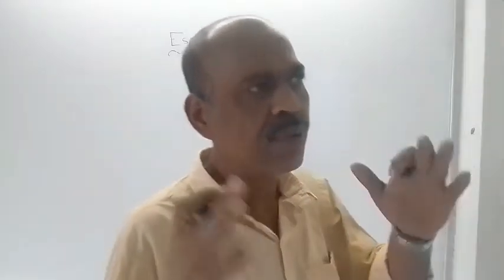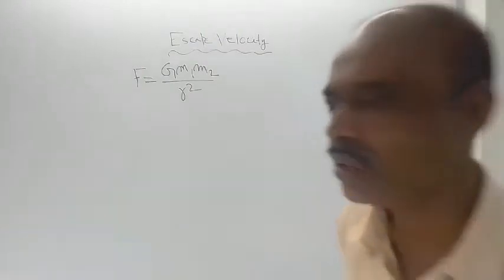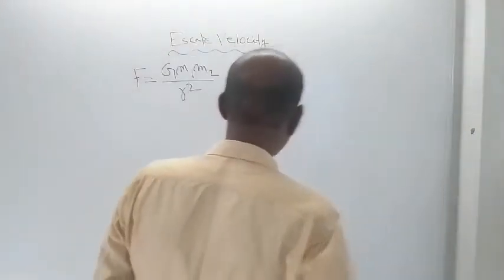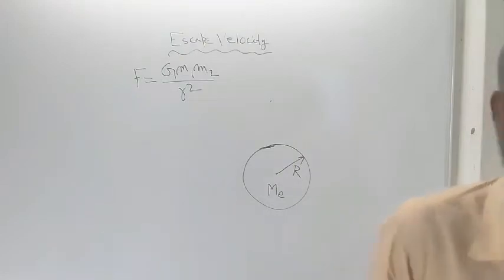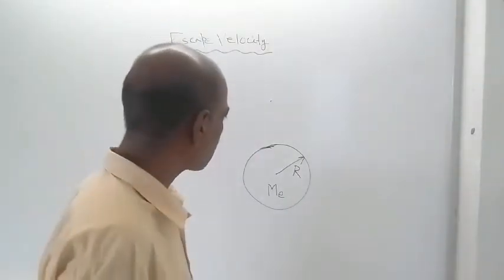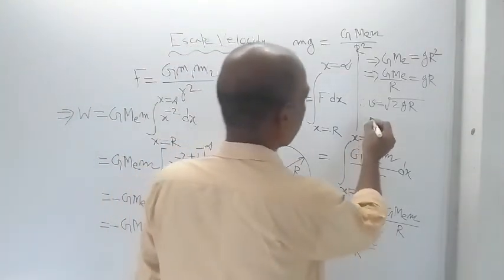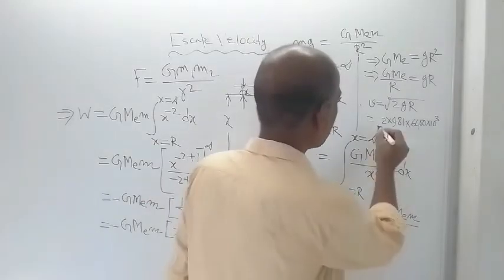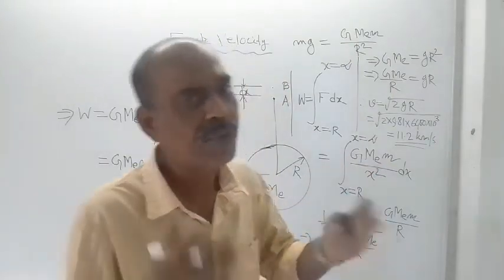Escape Velocity by Sangita Ghanti and Dipak Shaw